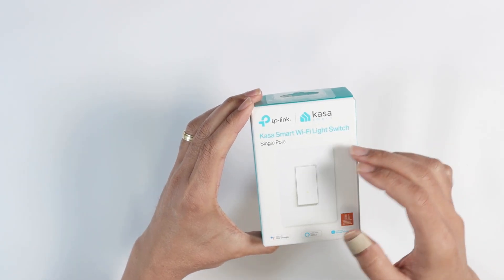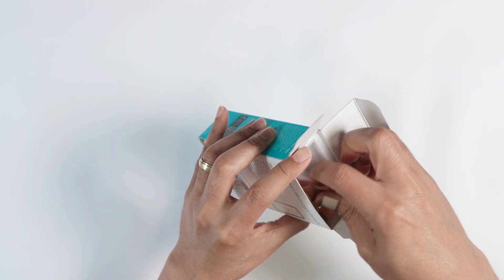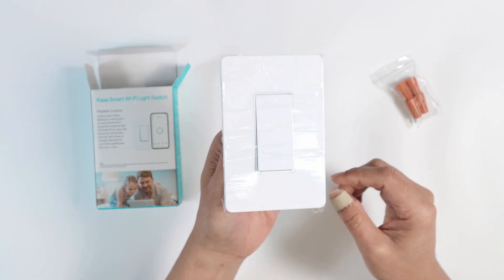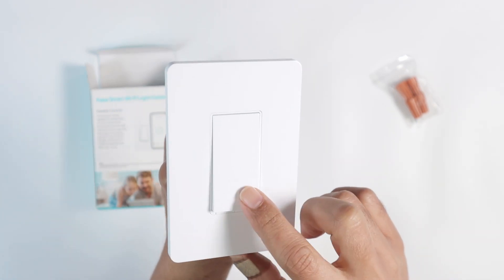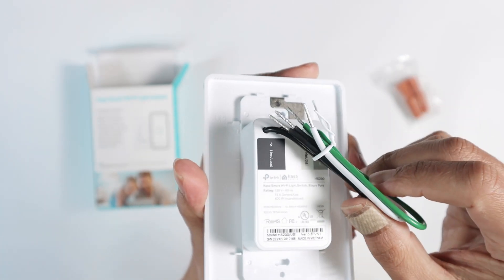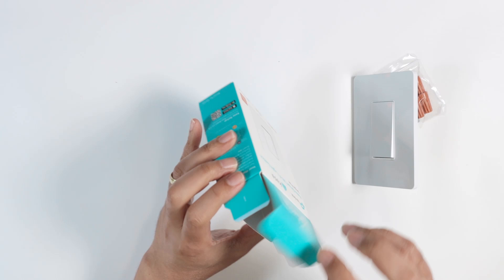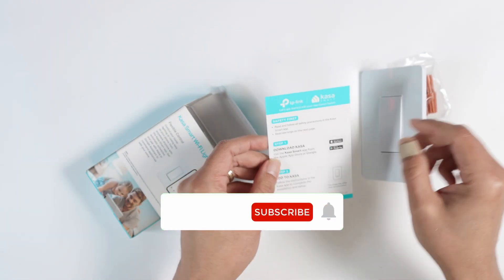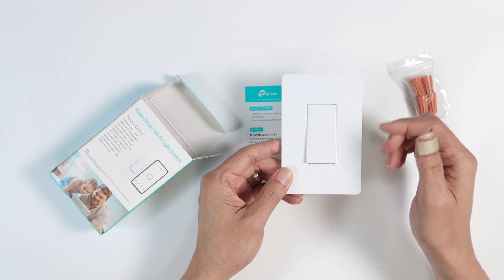Kasa Apple HomeKit Smart Light Switch KS200 Review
Kasa Apple HomeKit Smart Light Switch KS200, the perfect addition to your smart home ecosystem. This single-pole light switch is designed to seamlessly integrate with your existing Apple HomeKit setup, allowing you to control your lights with Siri voice commands and the Apple Home app.

The Kasa Smart Light Switch KS200 requires a neutral wire and operates on a stable 2.4GHz Wi-Fi network. With its easy-to-follow installation process, you can quickly replace your existing light switch and start enjoying the convenience of smart lighting control.

Compatible with Siri, Alexa, and Google Home, this smart light switch gives you the flexibility to control your lights using your voice. Simply ask Siri or your preferred voice assistant to turn on or off the lights, adjust the brightness, or create customized lighting scenes to suit your mood or needs.

With the Kasa Smart app, you can also set schedules and timers for your lights, ensuring that they automatically turn on or off at specific times. This is especially useful for enhancing security or creating a welcoming environment when you arrive home.

The UL certification ensures the safety and reliability of the Kasa Smart Light Switch KS200. It is built with high-quality materials and adheres to strict safety standards, giving you peace of mind when it comes to your home's electrical system.

No hub is required to use the Kasa Smart Light Switch KS200. It connects directly to your home Wi-Fi network, making it a hassle-free addition to your smart home setup. Plus, its sleek and modern design in white seamlessly blends with any home decor.

Upgrade your home lighting experience with the Kasa Apple HomeKit Smart Light Switch KS200. Enjoy the convenience of voice control, customizable settings, and enhanced security, all in one smart and stylish switch. Make your home smarter and more efficient with Kasa Smart.